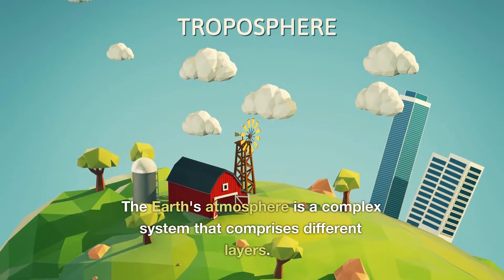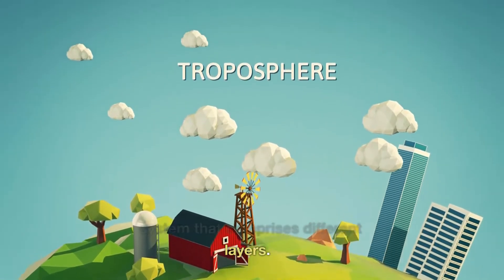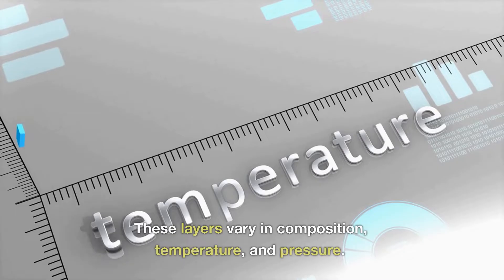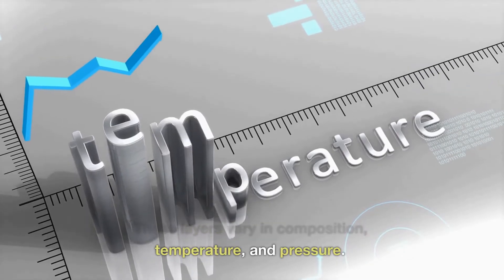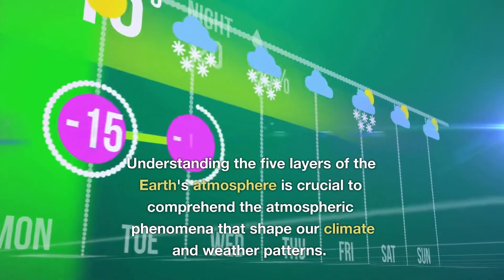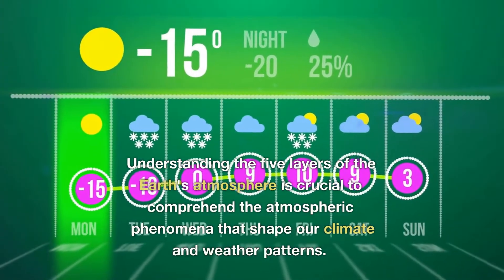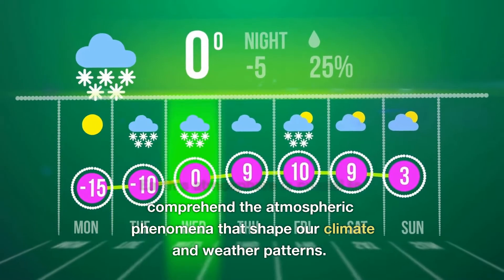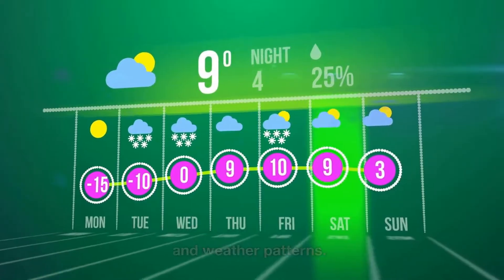Discover the 5 Layers of Earth's Atmosphere: Your Ultimate Guide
In this video, we're going to explore the five layers of Earth's atmosphere - the exosphere, thermosphere, mesosphere, stratosphere, and troposphere.

Every day, Earth's atmosphere protects us from the sun and the harsh environment outside. These layers make up Earth's atmosphere, and each one has its own important role to play. By the end of this video, you'll know everything there is to know about the five layers of Earth's atmosphere!
This video is all about the 5 layers of Earth's atmosphere: the mesosphere, troposphere, atmosphere, stratosphere and thermosphere. Learn about their characteristics and how they interact with each other.If you're interested in learning more about the atmosphere, then this is the video for you! In this video, we'll discuss the 5 layers of Earth's atmosphere, their characteristics and how they interact with each other. By the end of this video, you'll have a clear understanding of how the atmosphere works and what effects it has on Earth.In this video, we'll explore the 5 layers of Earth's atmosphere: the mesosphere, troposphere, atmosphere, stratosphere, and eventually the thermosphere.By the end of this guide, you'll understand what each layer of Earth's atmosphere does and how it affects us! This is a great resource for students studying Earth science, respiratory science, atmospheric science, or meteorology. So sit back, relax, and enjoy learning about Earth's atmosphere!Discover the 5 Layers of Earth's Atmosphere: Your Ultimate GuideWelcome to your ultimate guide to discovering the 5 layers of Earth's atmosphere! In this video, we'll take you on a journey through the different layers of our planet's atmosphere, from the troposphere to the exosphere. You'll learn about the unique characteristics of each layer, including temperature, pressure, and composition, and how they interact with each other to create the weather patterns we experience every day. Whether you're a science enthusiast or just curious about the world around you, this video is the perfect guide to understanding the complex and fascinating layers of Earth's atmosphere. So sit back, relax, and get ready to discover the secrets of our planet's atmosphere like never before!